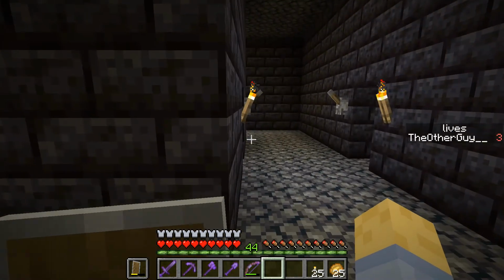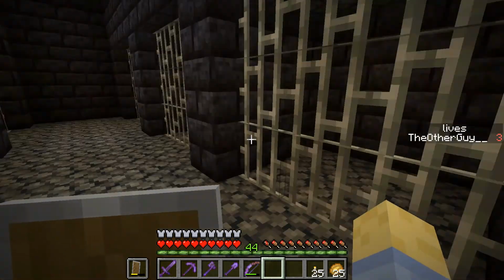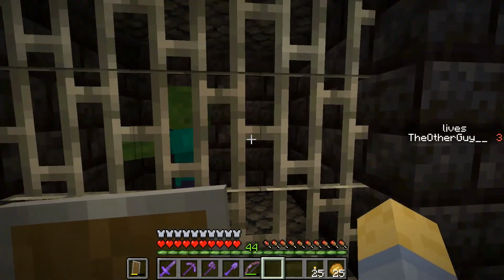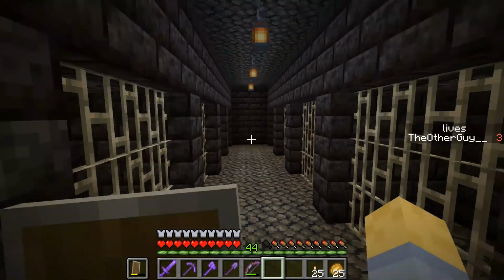3000 BLACKSTONE BRICKS! || Mediumcore Ep. 58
Today I made a dungeon in the cliff face and topped it with a large tower. I hope you enjoy!